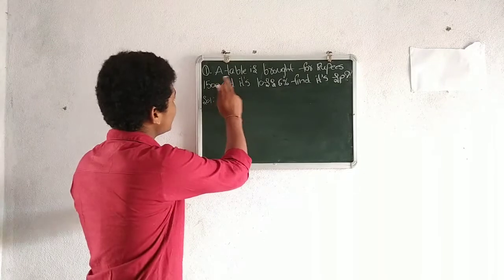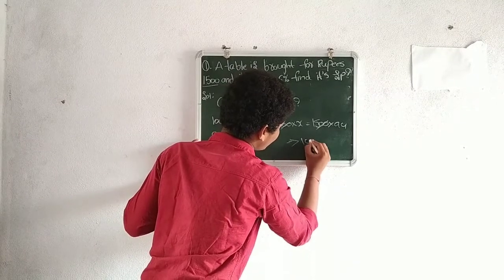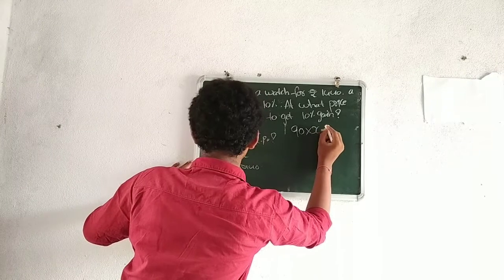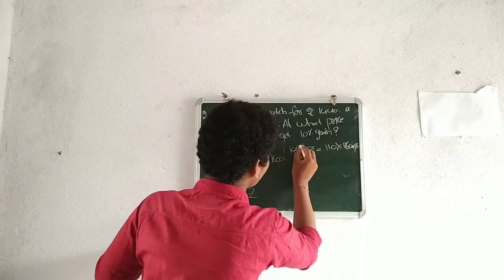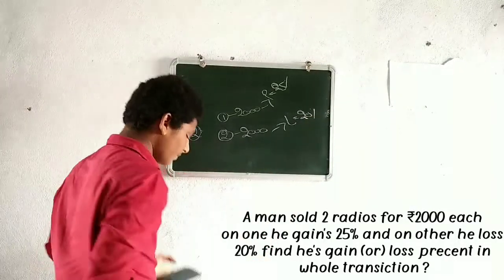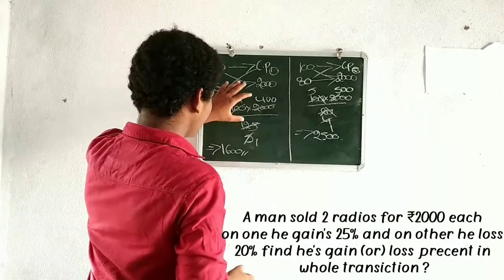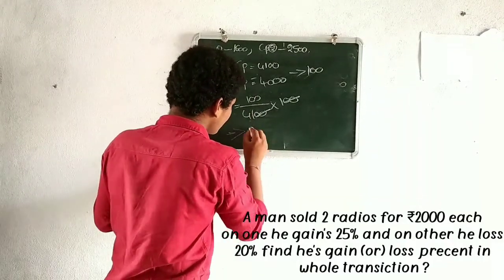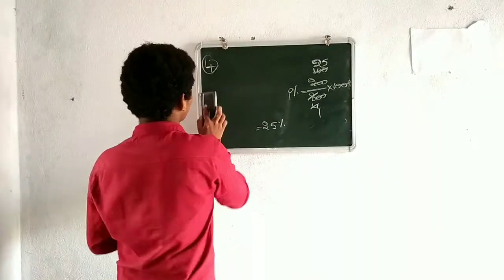Profit and loss deep explanation part 2🔥🔥🔥 by sai academy channel and find with easy tricks 🔥🔥🔥